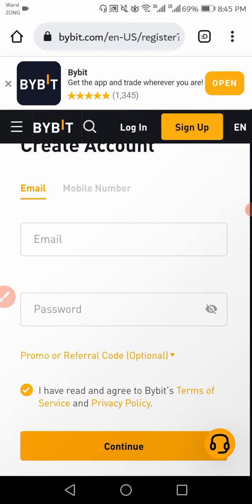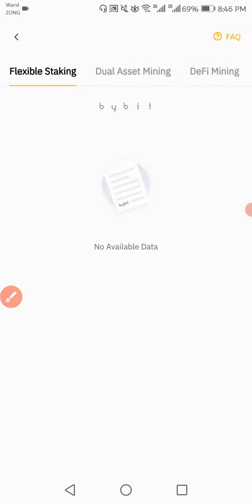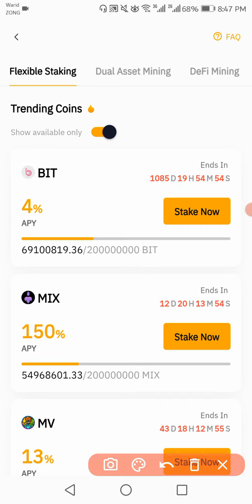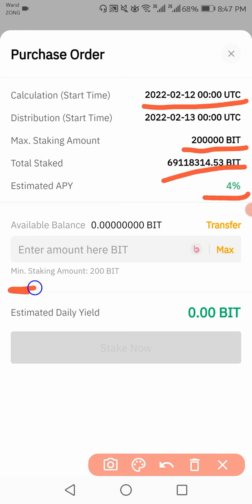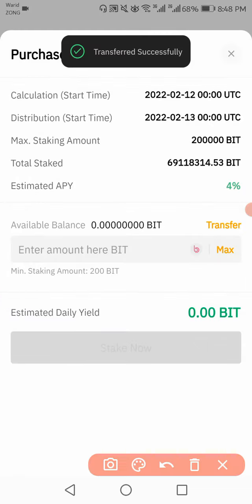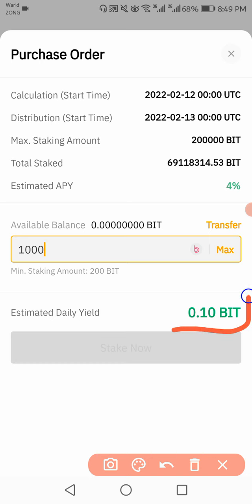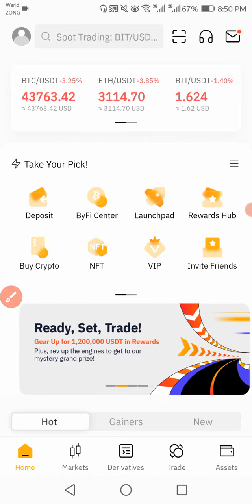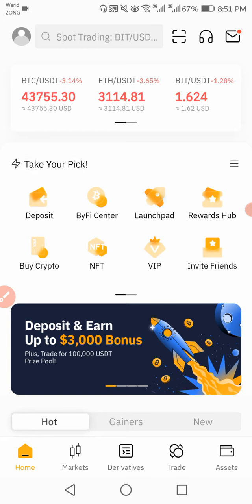How to stake BitDAO BIT tokens on Bybit - BitDAO Staking Bybit - BIT Token Staking - BIT token Bybit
Stake BIT tokens on Bybit ( Claim $4,100 Bonus )

✔Best Hardware Wallets to Store Bitcoin & Crypto:
Legder: